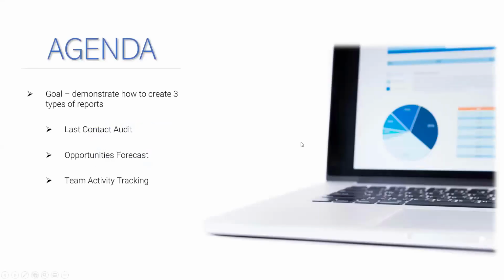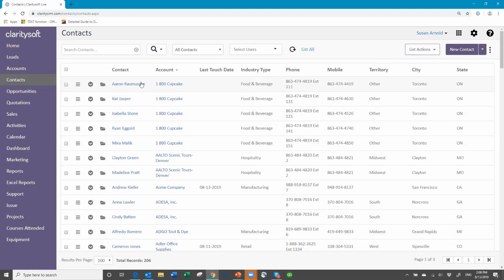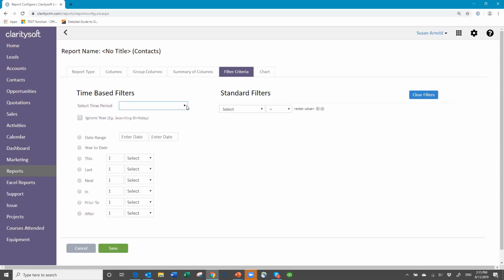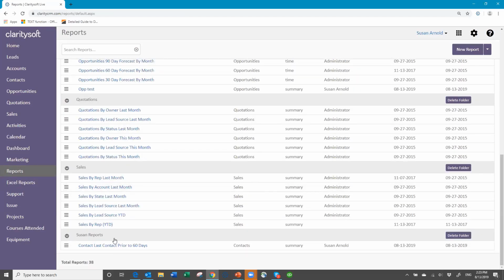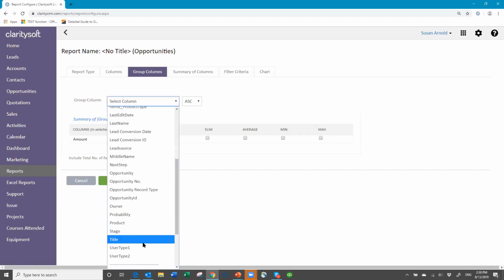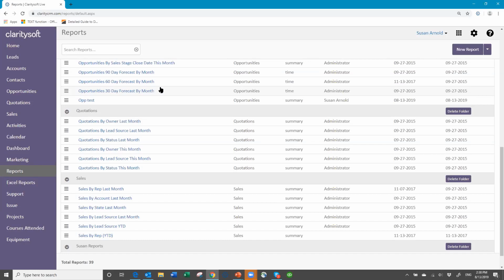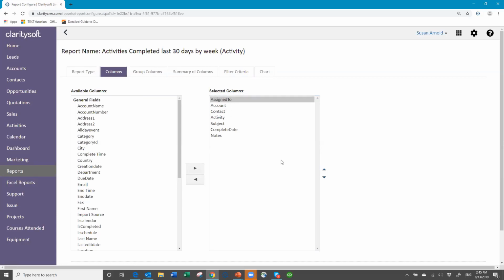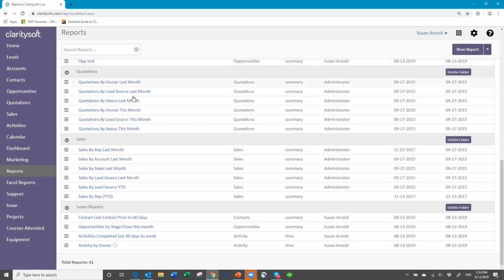August 2019: Reporting Basics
Building Reports is quick and easy in Claritysoft Live.  In this session we will walk you through building three reports: Contact Last Touch Audit, Opportunities Forecast, and Team Activity Tracking.  Learn to create, edit and schedule your reports.  You will then be ready to create your own.

00:05  Introduction, Agenda and Overview
04:29  Last Contact Audit
24:31  Opportunities Forecast
37:34  Team Activity Tracking
50:39  Automate Report Generation and Email